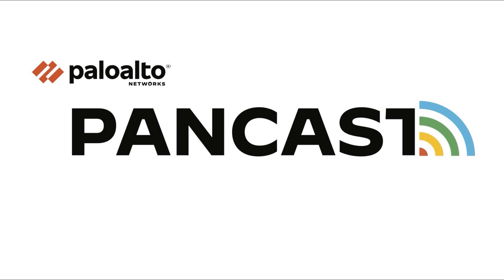PANCast Episode 15: Advanced Threat Prevention in Nova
In this episode of PANCast, we have a special guest to talk about the new threat prevention capabilities in PAN-OS 11.0.

PANCast™ is a Palo Alto Networks podcast that provides actionable insights from the experiences of cybersecurity experts to our customers in bite-sized episodes—helping you ensure each day is more secure than the one before it.